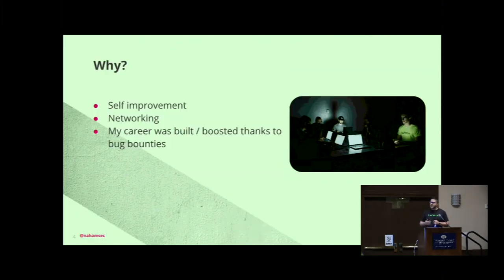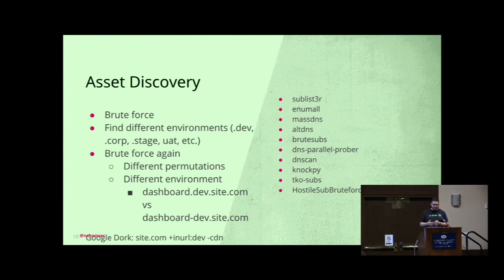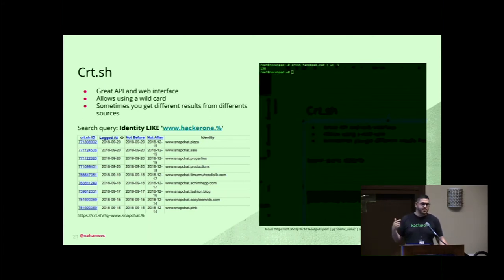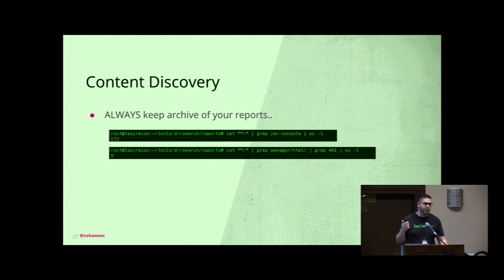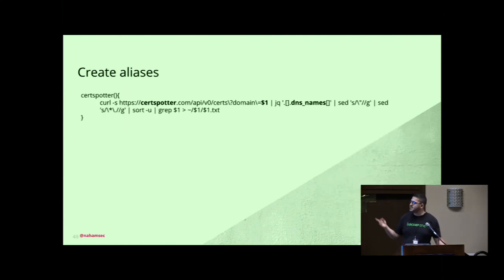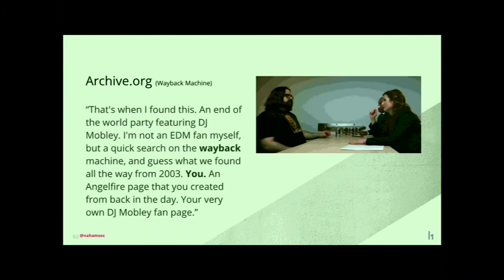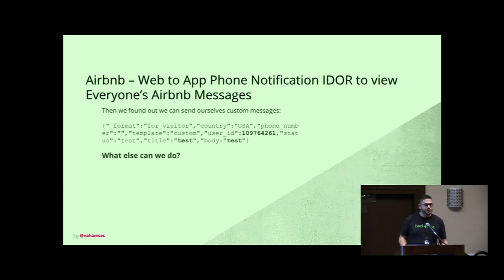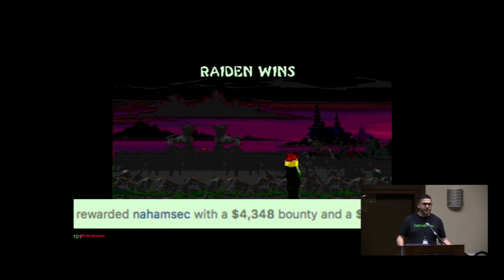Exploiting Vulnerabilities Through Proper Reconnaissance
Title: Exploiting Vulnerabilities Through Proper Reconnaissance
Speaker: Ben Sadeghipour

Reconnaissance plays a huge role while hacking. While there are 100s of different tools available to make this process easier, you may not be maximizing your recon process without a working methodology. This methodology helps create an automated process that will actively look for vulnerabilities using OSINT and other well known recon tools.